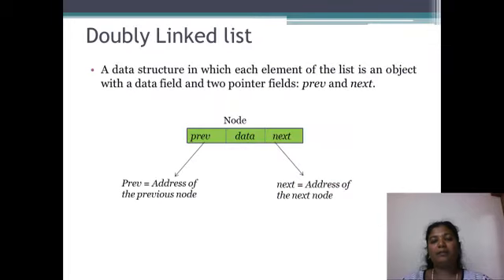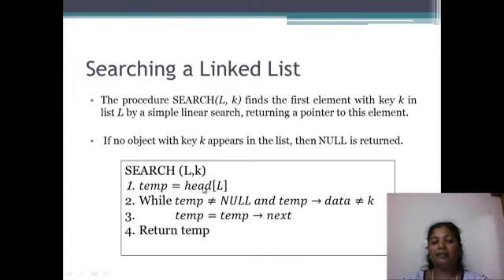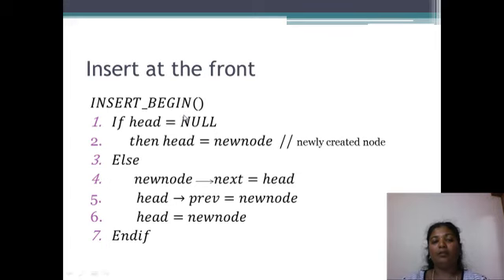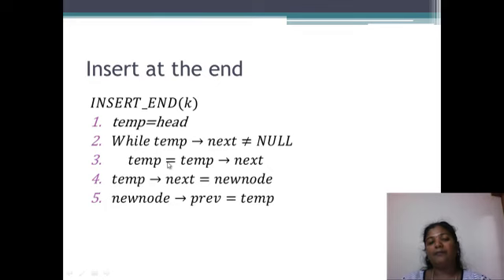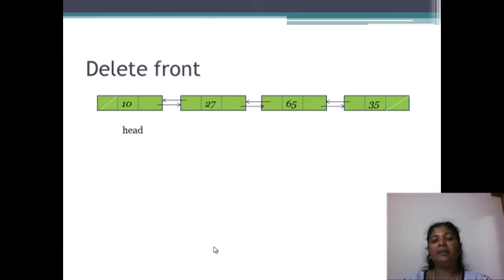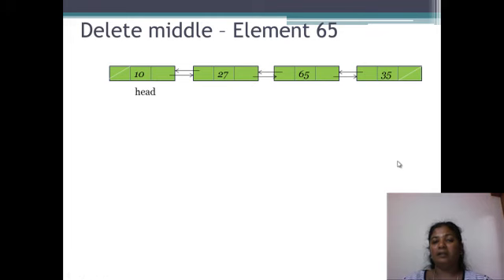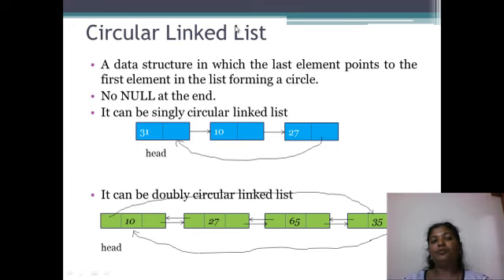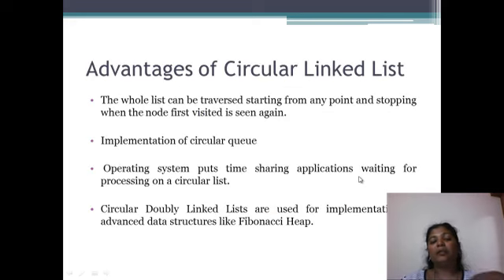Doublylinkedlist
Doubly linked list and Circular linked list